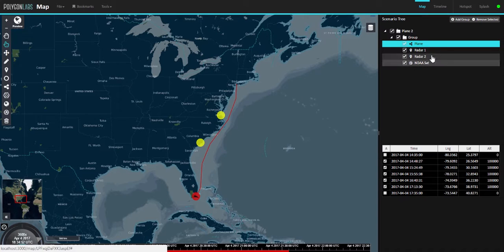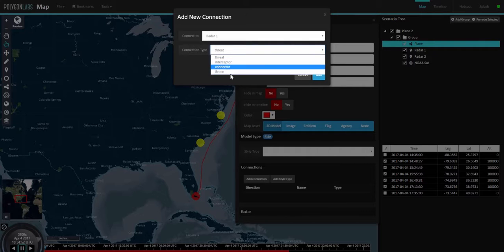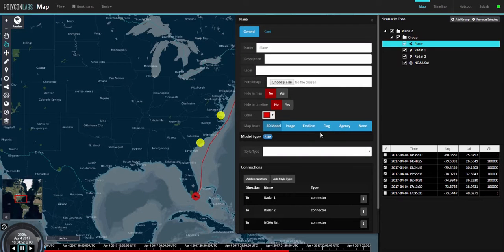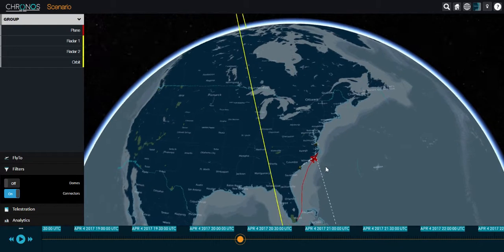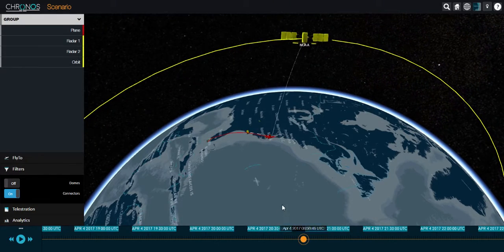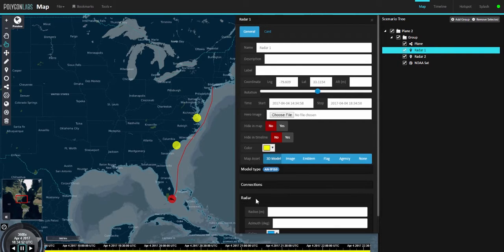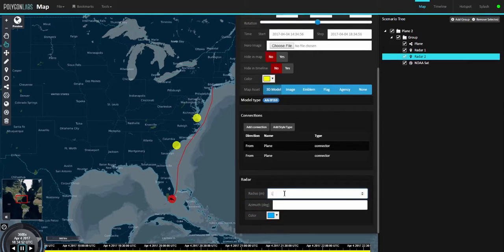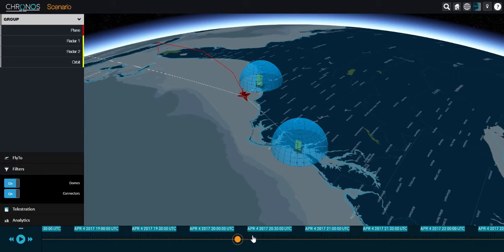Creating Connection and Radar Volumes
This tutorial reviews how to visualize connections between objects and radar volumes